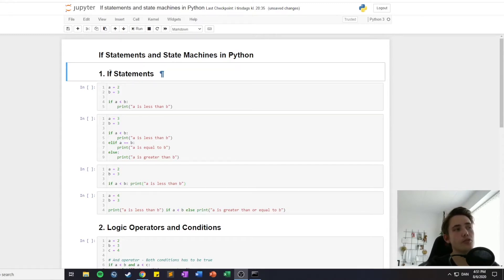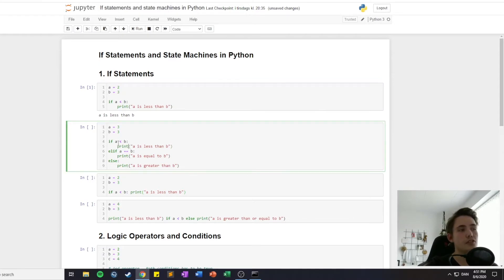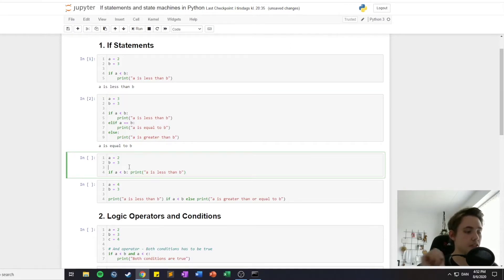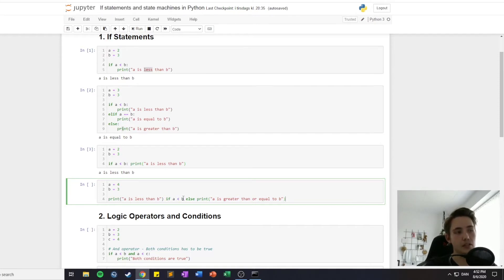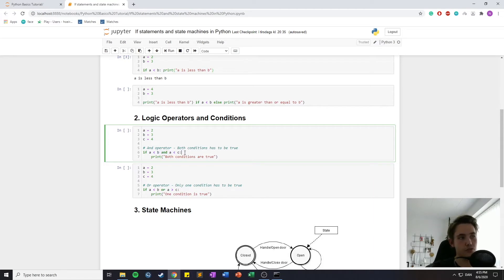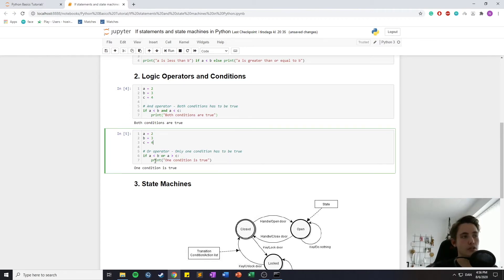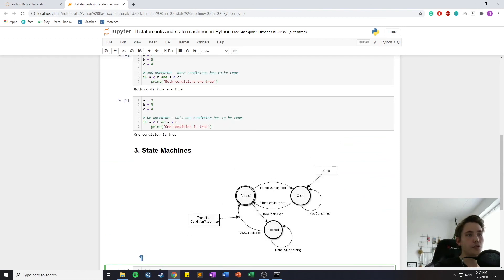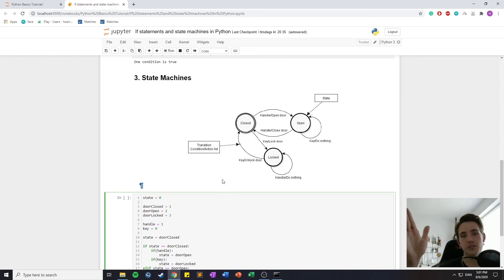If Statements and State Machines in Python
In this video 📝 I'll tell you about if statements and state machines in Python. We will see what we can do with an if statement and how to set one up in python. We will open up a jupyter notebook and you will see some different examples of if statements and we will implement a state machine from a diagram. We will go more in-depth with some of the mentioned elements in future videos. The purpose of this tutorial and channel is to build an online coding library where different programming topics and languages are stored in the YouTube cloud.